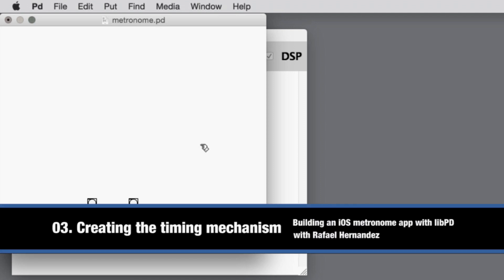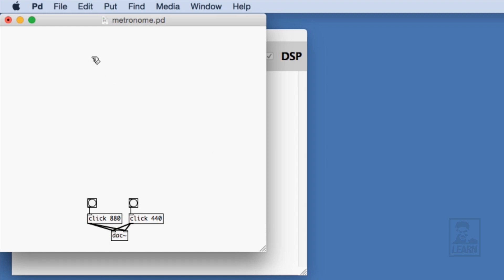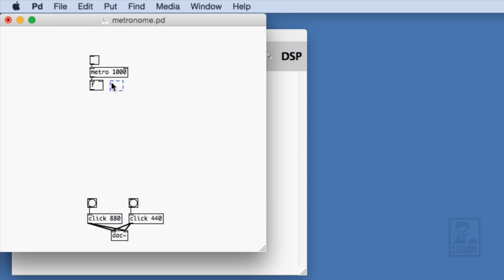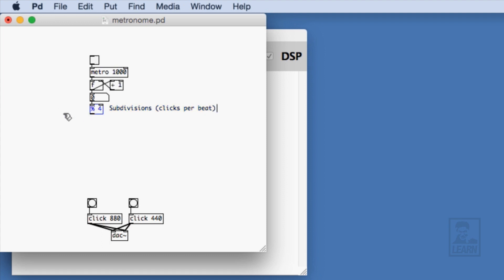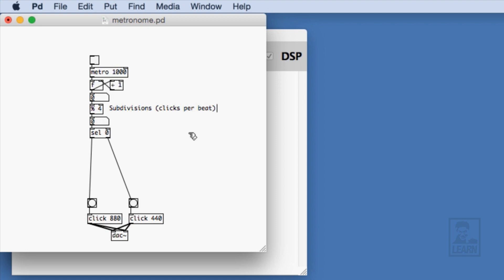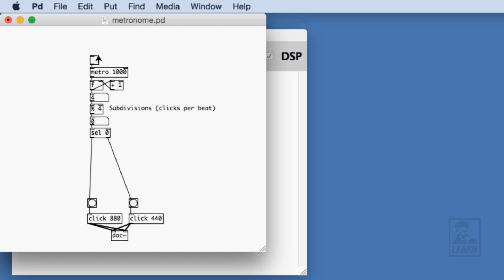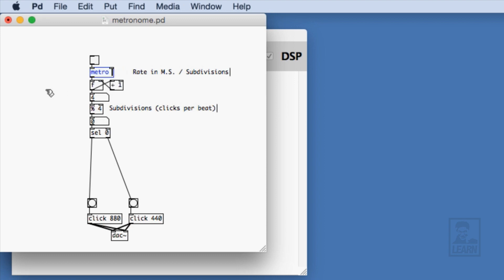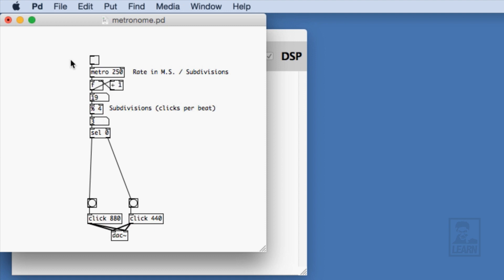Building an iOS metronome app with libPD: 03. Creating the timing mechanism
Adding a metronome, a counter, and a modulus in order to create high and low click sounds according to the bpm and desired subdivisions.